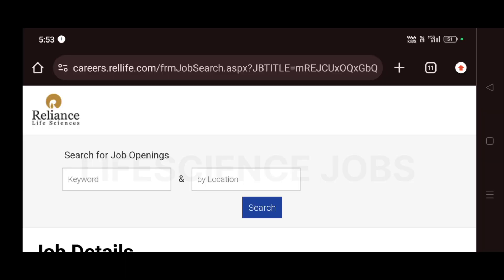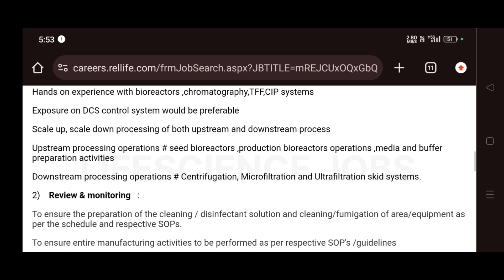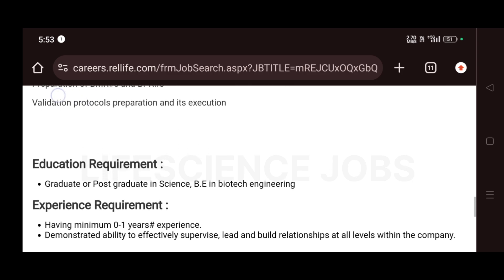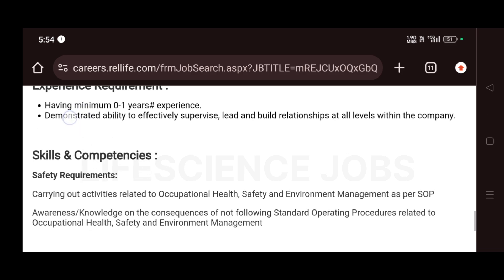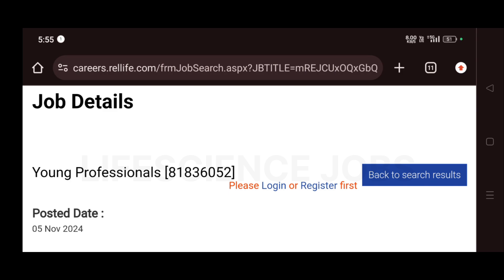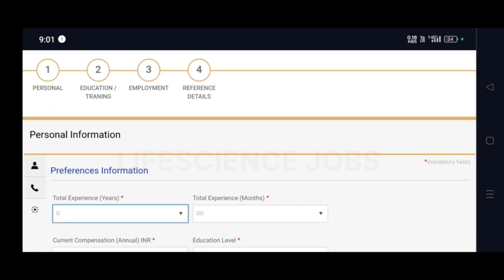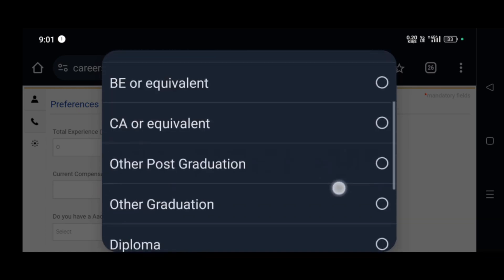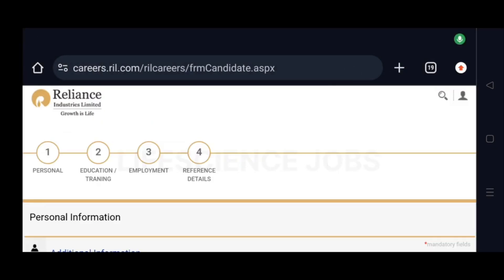Reliance industries 🧪 at Navi Mumbai hiring Freshers | Bsc Msc Btech jobs 🥼 | Biotechnology jobs ⚗️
Reliance industries at Navi Mumbai hiring Freshers for the role of Young Professionals and candidates with Bsc Msc or Btech can apply